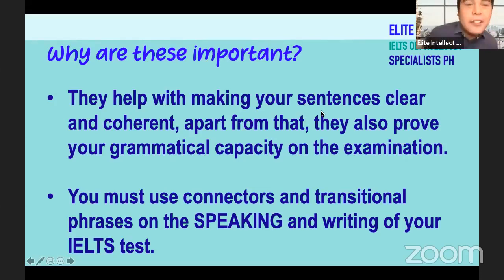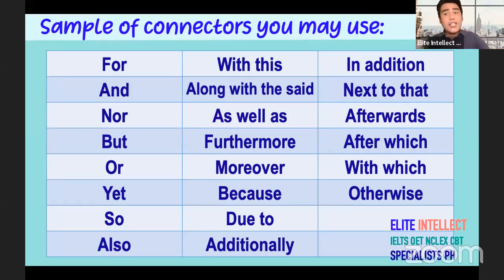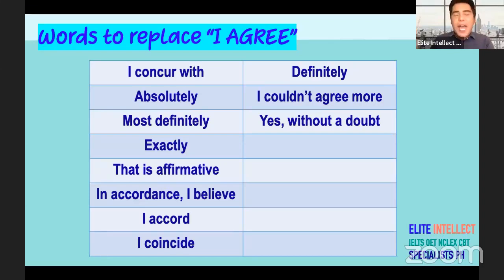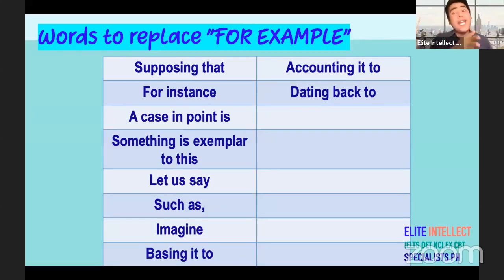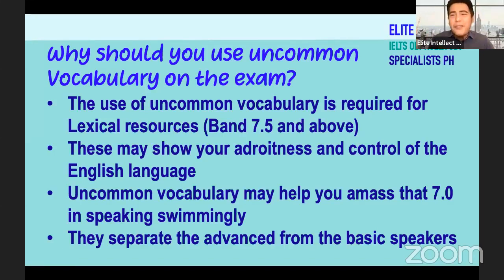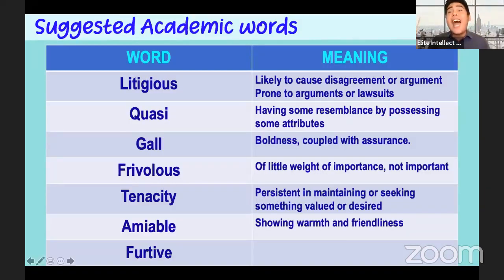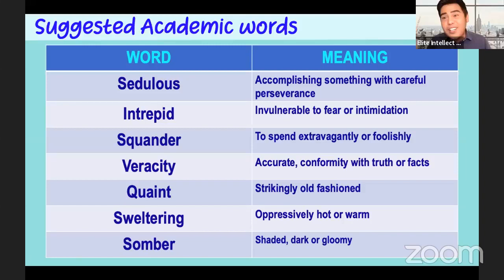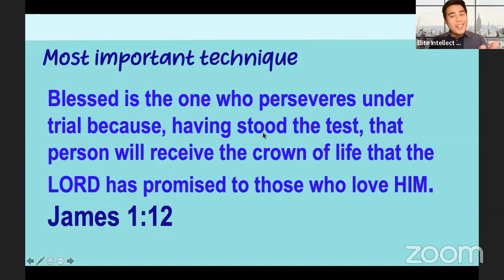TRANSITIONAL PHRASES CONNECTORS AND VOCABULARY WITH SIR CLINT JOSEPH TYLER DELO FROM ELITE INTELL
IELTS SPEAKING LECTURE SERIES: TRANSITIONAL PHRASES CONNECTORS AND VOCABULARY WITH SIR CLINT JOSEPH TYLER DELO FROM ELITE INTELL